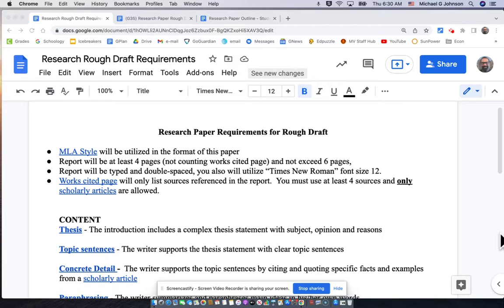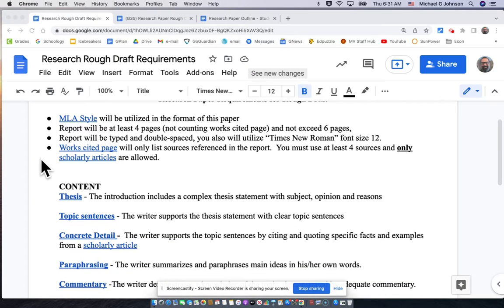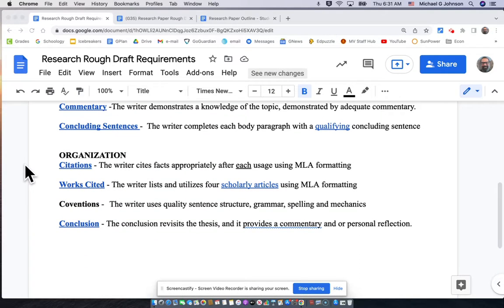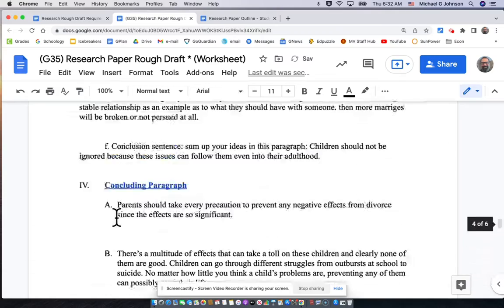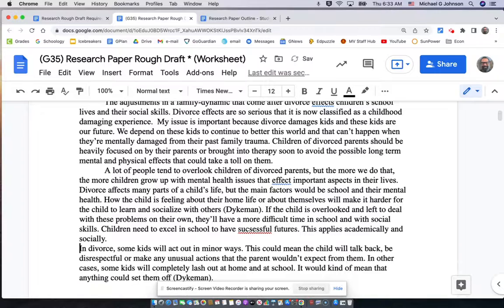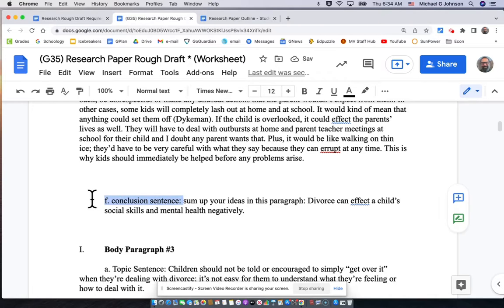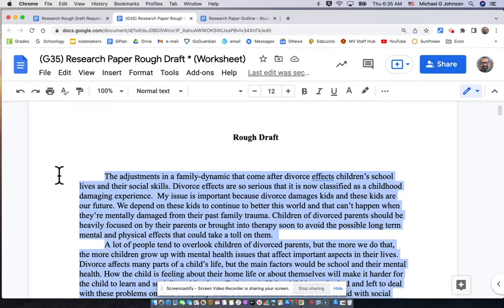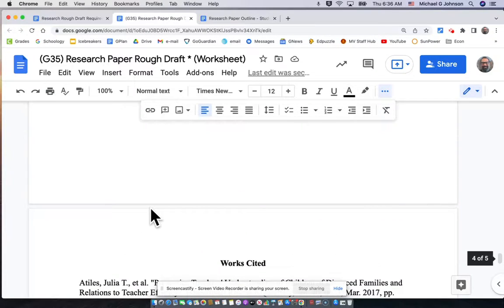Creating the Rough Draft from the Outline